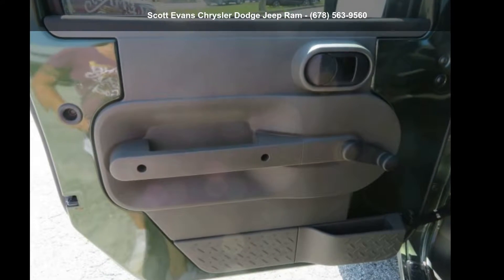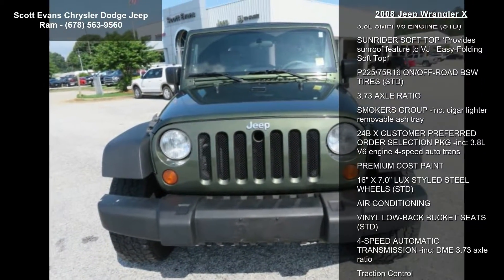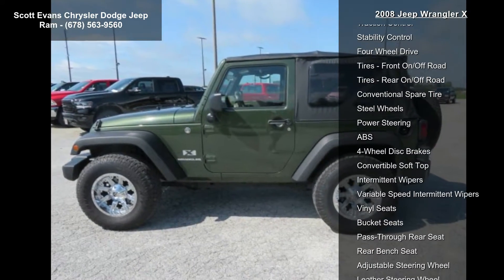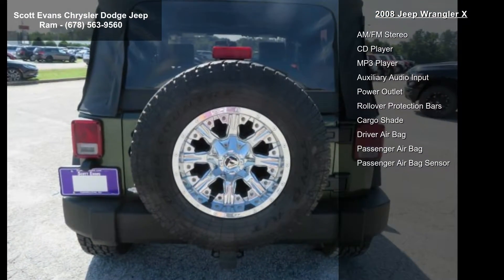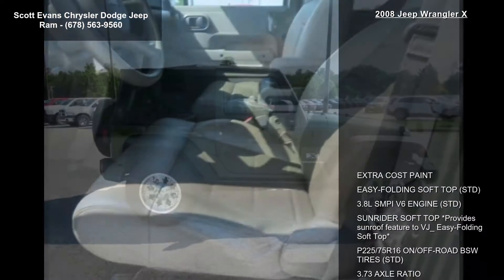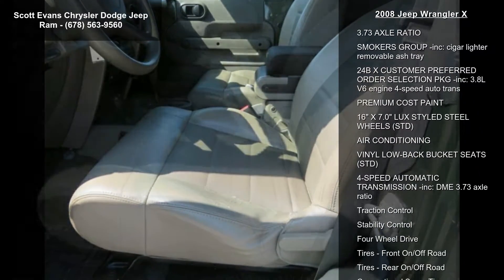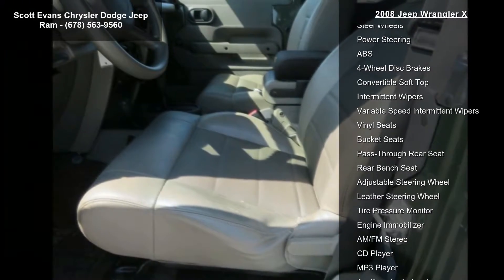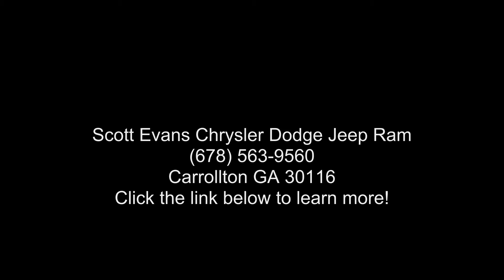2008 Jeep Wrangler X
2008 Jeep Wrangler X

Condition: Used
Mileage: 98720
Transmission: 4-Speed Automatic
Exterior Color: Green
Interior Color: Tan
Doors: 2
Stock
Cylinders: 6